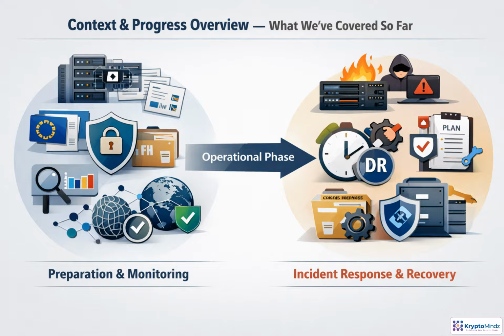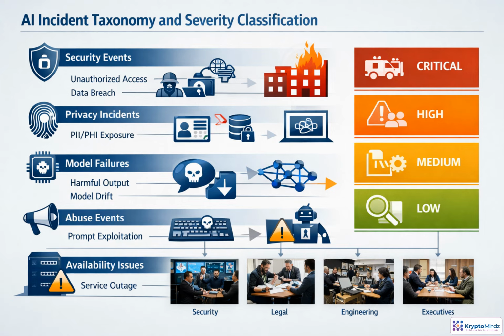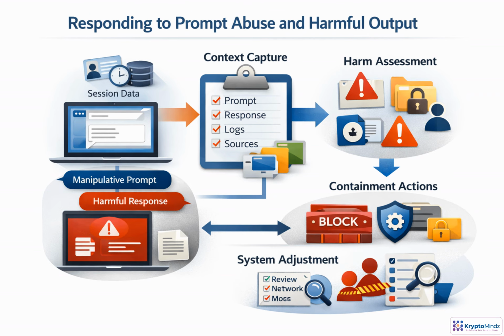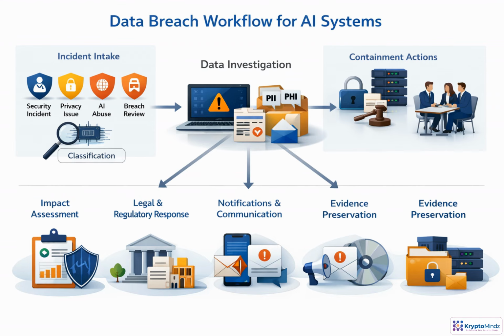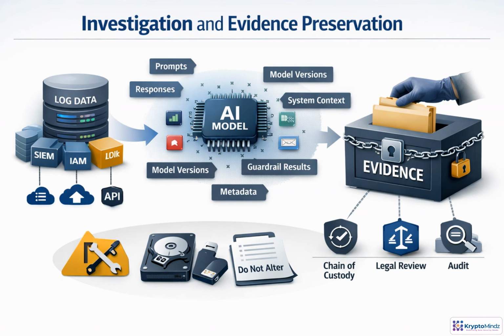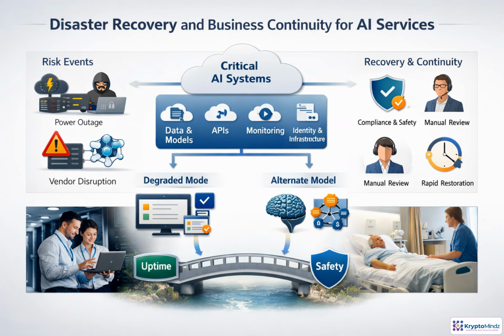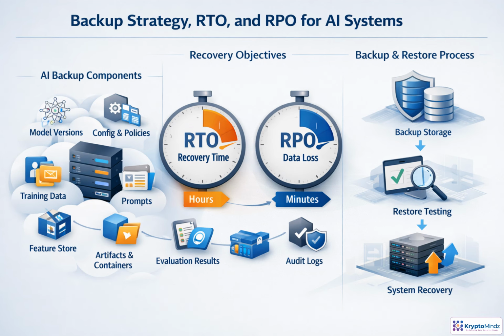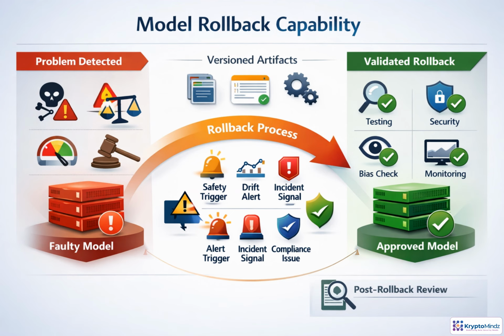AI Incident Response: NIST CSF Respond & Recover Playbook | Module 4.5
When AI systems fail, the hardest question is not what broke; it is how fast your team can contain the risk, prove what happened, and restore trust. This lesson turns NIST CSF Respond and Recover into practical operating steps for real AI incidents, including prompt abuse, harmful outputs, data exposure, service disruption, compromised tokens, and model rollback.

This KryptoMindz lesson shows security, risk, compliance, and technology teams how to structure AI incident response so it is fast, controlled, auditable, and aligned with trustworthy AI governance.

Key takeaways:
• Classify AI incidents by type: security, privacy, model failure, abuse, and availability
• Rate severity using harm, PHI/PII exposure, regulatory impact, users affected, and repeatability
• Build playbooks for prompt abuse, unsafe outputs, compromised tokens, and risky integrations
• Preserve evidence: prompts, responses, logs, retrieval sources, model versions, users, and timestamps
• Contain incidents with rate limits, account suspension, key rotation, guardrail updates, endpoint isolation, and workflow pauses
• Recover safely with integrity checks, rollback validation, stakeholder communication, and post-incident lessons learned

You will also see why AI incidents need a broader blast-radius view that includes prompts, embeddings, vector stores, inference APIs, training data, integrations, and downstream decisions.

Course progression: This lesson comes after inventories, data flows, regulatory duties, safeguards, and detection controls. Plan to spend 15–20 minutes with this module, then use the concepts to map your own AI incident workflow and recovery checkpoints.